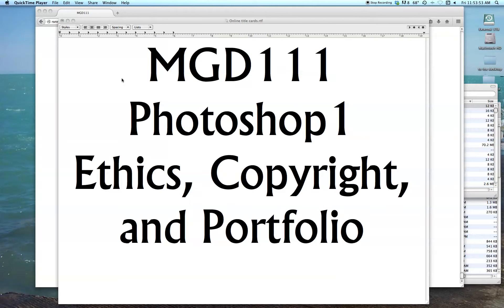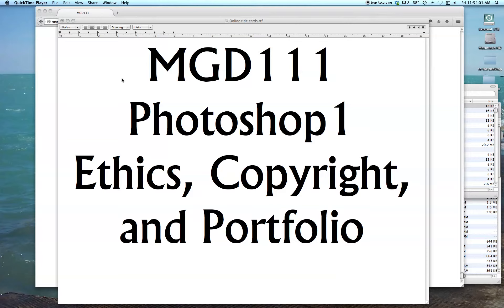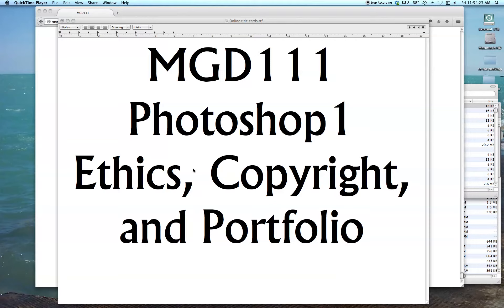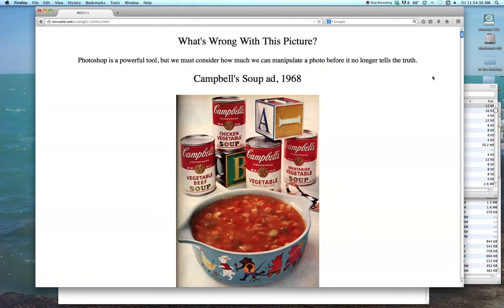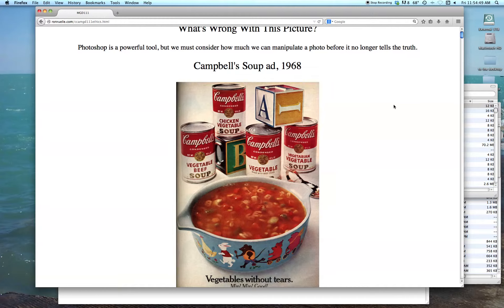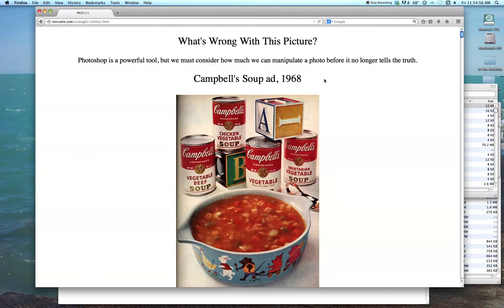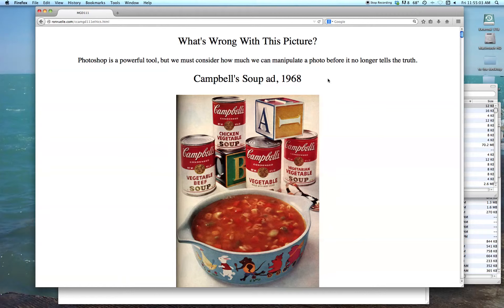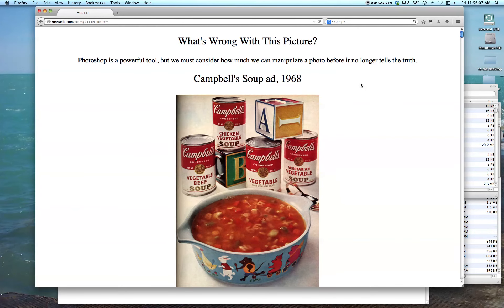Ethics, Copyright, and Portfolio